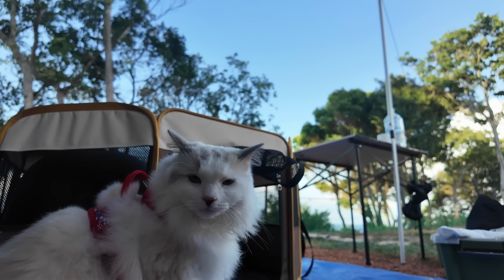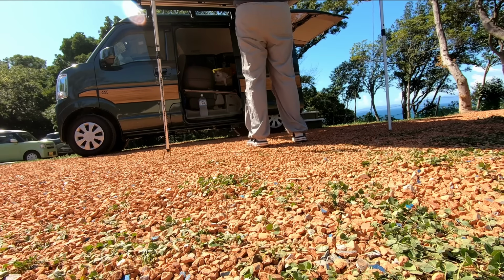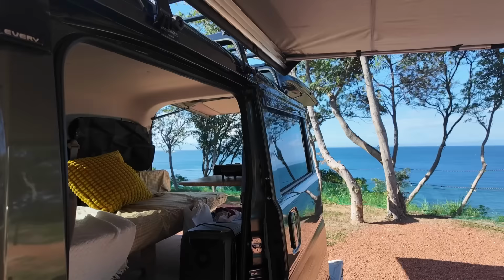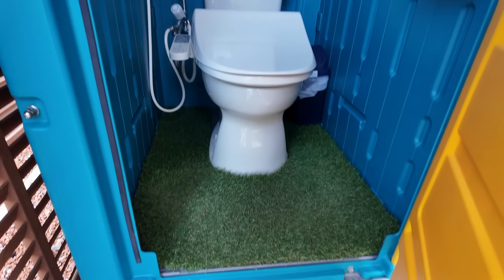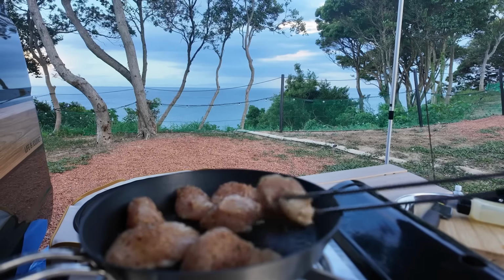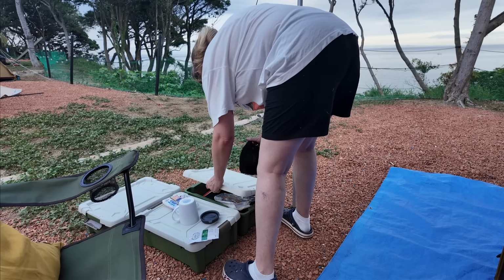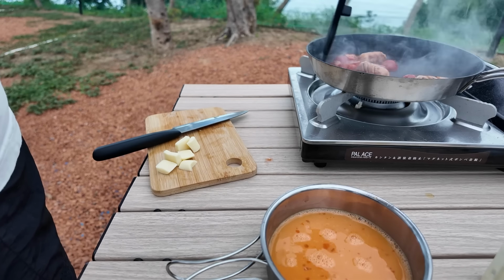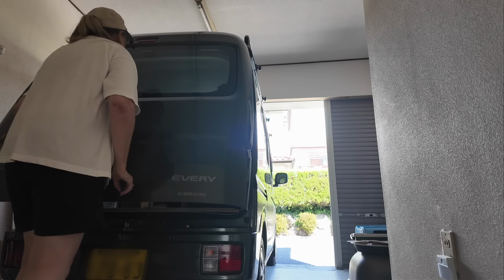Cat's First Kei Van Camping Trip in Japan: Nighttime Scare! [猫とキャンプ]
I took my cat 'Millie' on her first camping trip in my converted kei van in Japan. I had a scare in the night as well. Join me for 24 hours camping in a kei van with a cat in Japan. I found a campsite near Osaka and only 30 mins from Wakayama. The campsite is ocean front!

If you are new to the channel, my name is Chani and I am a middle aged Australian who was stuck in a rut and moved to Japan to live. I bought an Akiya or empty house and started renovating. I'd love it if you joined the community.

はじめまして、チャンネルに初めて来てくださった方へ。私はチェイニーです。中年のオーストラリア人で、かつて行き詰まっていた状況から抜け出すために日本に移住しました。空き家を購入し、リノベーションを始めたところです。ぜひ、この旅に一緒に参加していただけると嬉しいです。

☕️ Thanks for all your support of the channel, I really appreciate it so much. If you would like to help me continue to make videos and support my ability to keep the channel going, here is the link:

I look forward to seeing you in the next video 😀